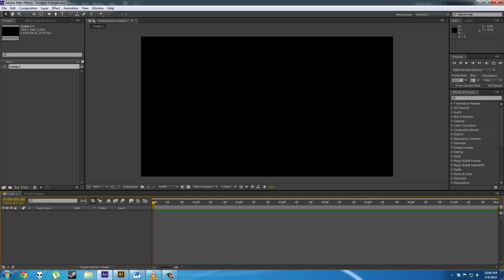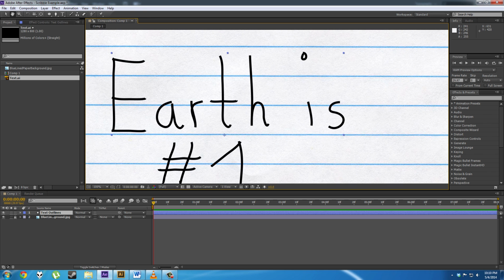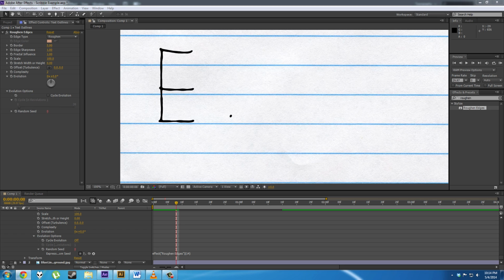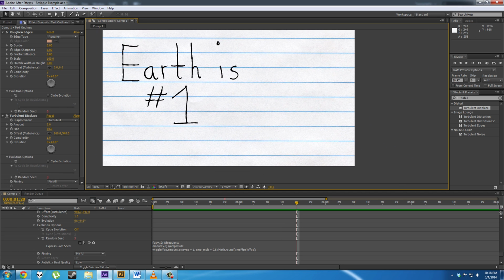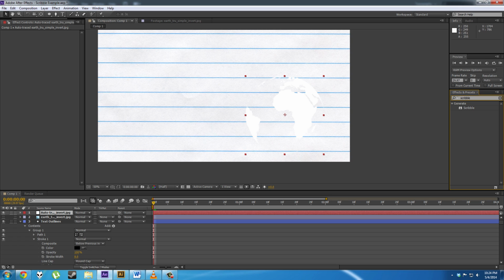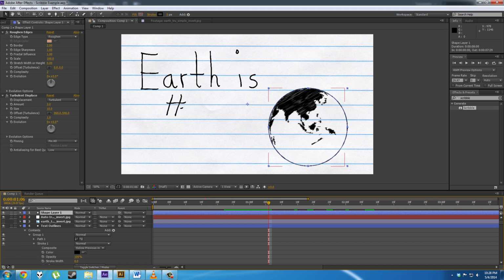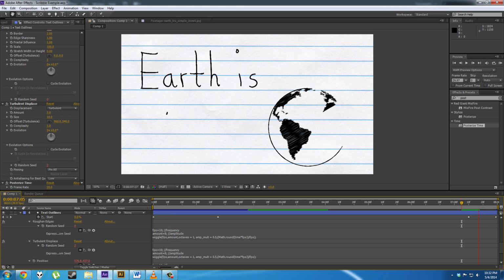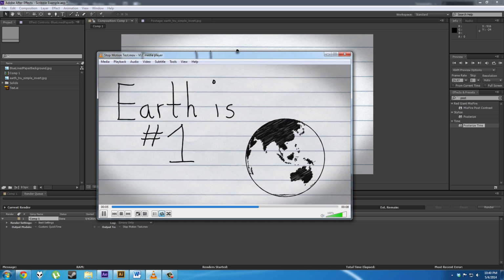CGT 346 Lab Practical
How to Create a Stop-Motion Drawing in After Effects